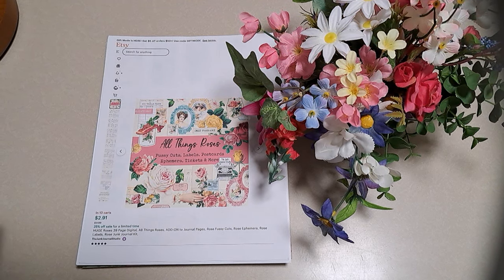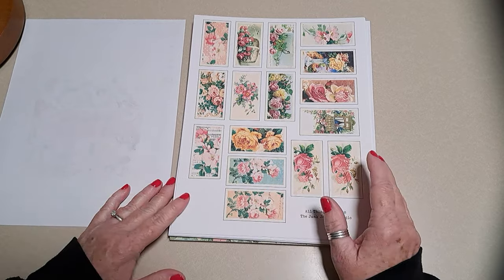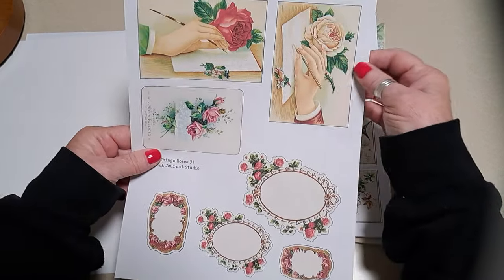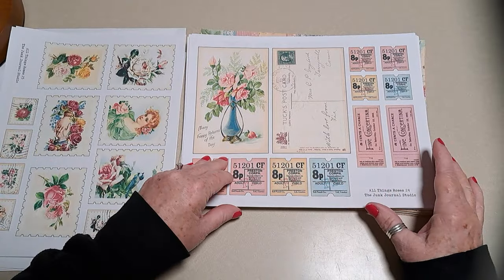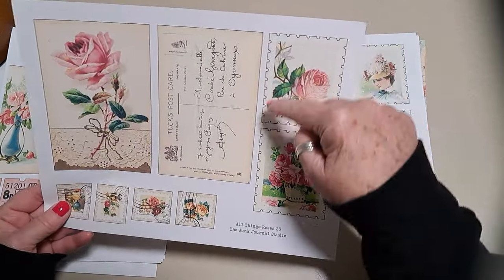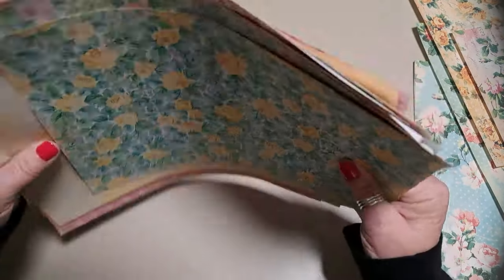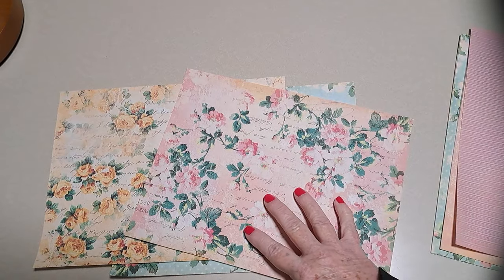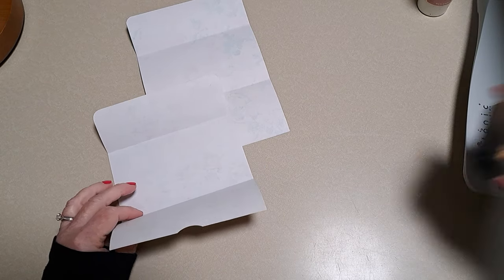ROSES - FREEBIES! AllThingsRoses - DTP thejunkjournalstudio LINK in Description Box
FREEBIE - Ends February 29, 2024

CHECK OUT these other Design Team YouTube channels for all 52 FREEBIES!
ENTIRE SHOP SALE!